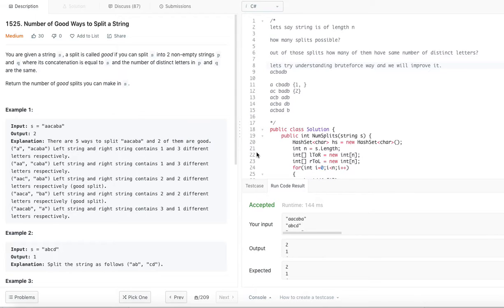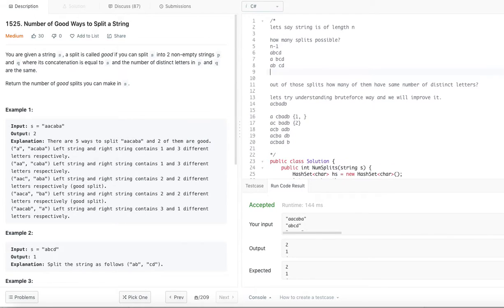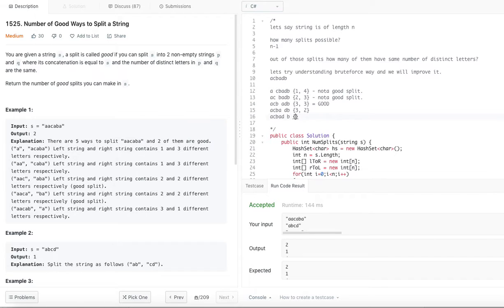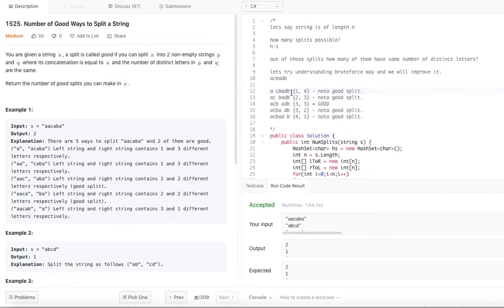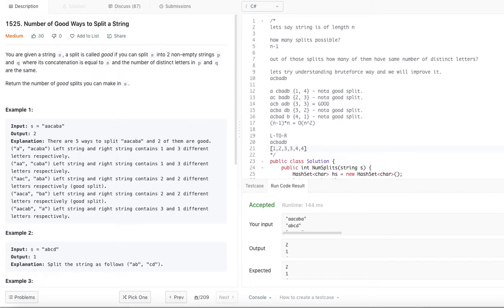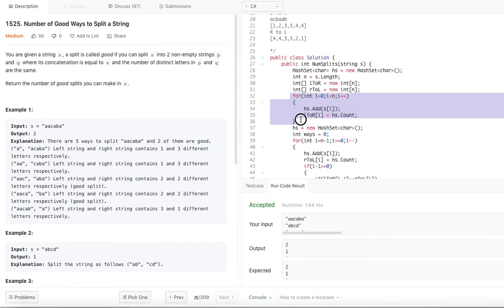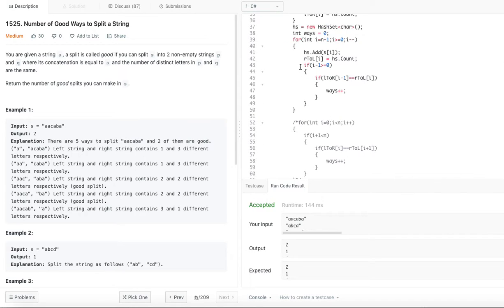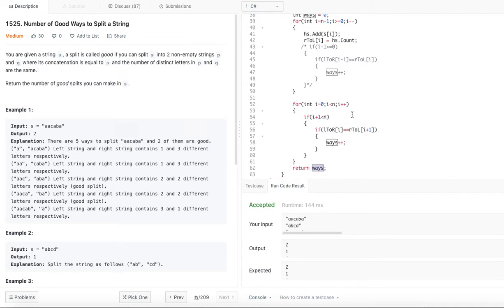Number of Good Ways to Split a String (Leetcode 1525)